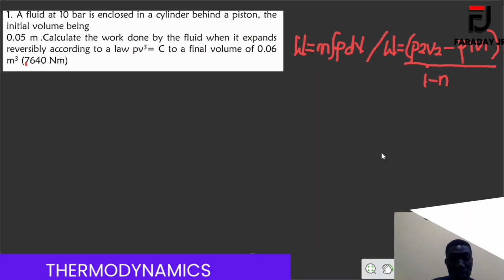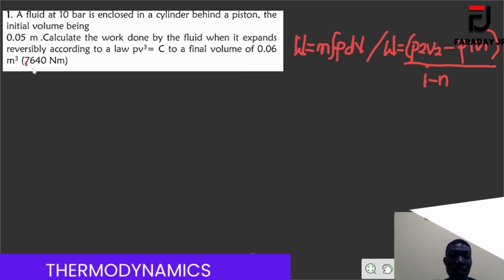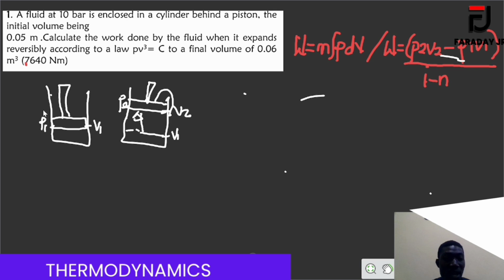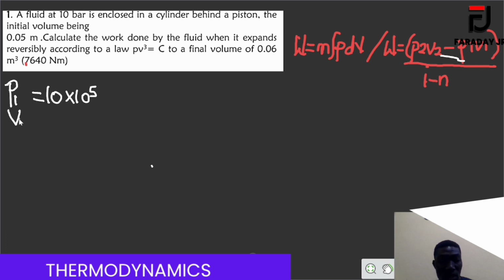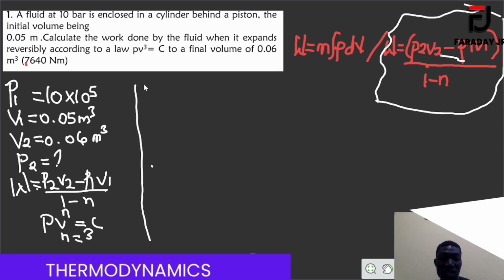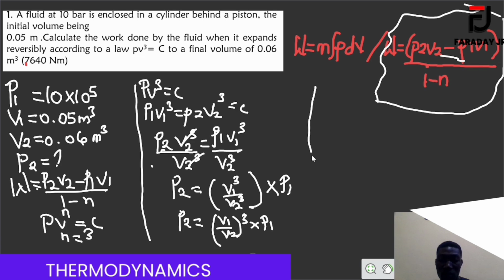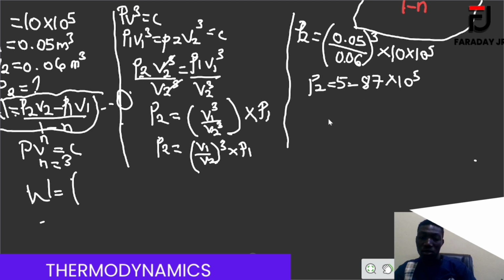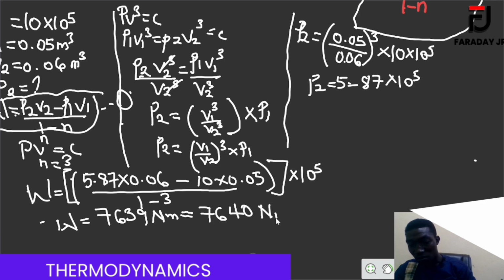Thermodynamics | Work Done in Polytropic Expansion – Example 1 (Step-by-Step)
In this video, we solve Example 1 on polytropic expansion in engineering thermodynamics, focusing on how to calculate the work done by a fluid during a reversible process.

The process follows the law:

pV³ = Constant

This is a common type of problem in thermodynamics, especially in exams, and understanding the step-by-step method is essential.

In this tutorial, you will learn:

What a polytropic process is
How to apply the equation pVⁿ = constant (n = 3)
How to calculate work done during expansion
Unit conversion (bar to Pascal)
Step-by-step solution of the problem
How to represent the process on a p–v diagram

This topic is important for students studying:

Mechanical Engineering
Electrical Engineering
Chemical Engineering
Physics

📚 Course: Engineering Thermodynamics